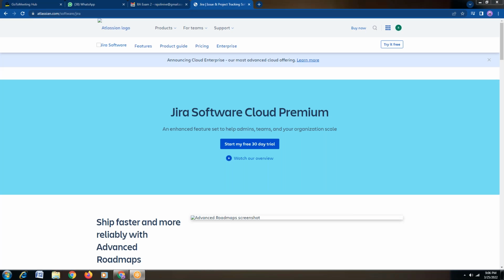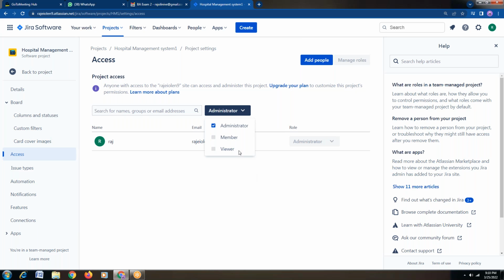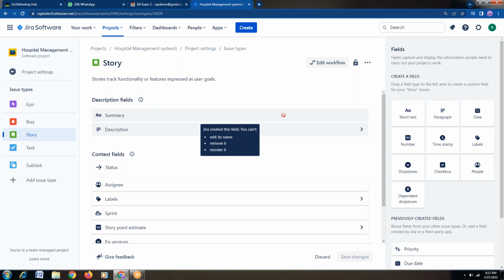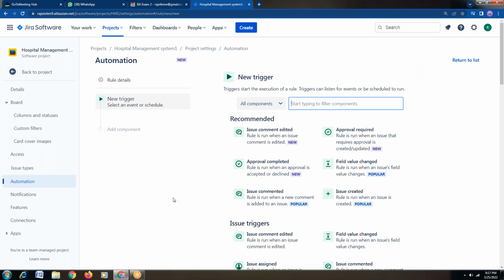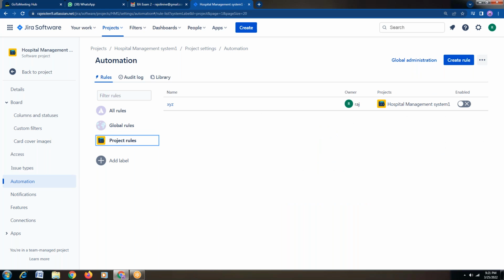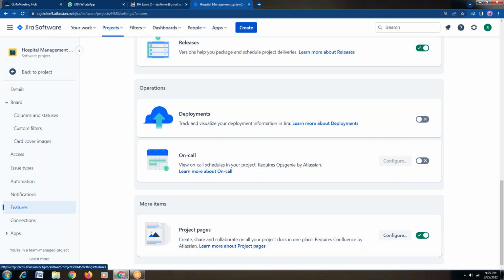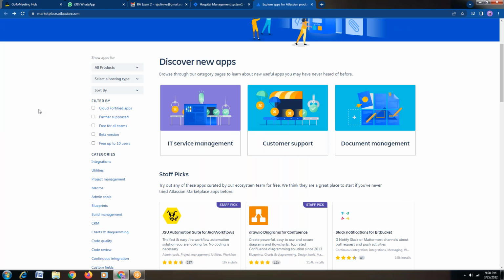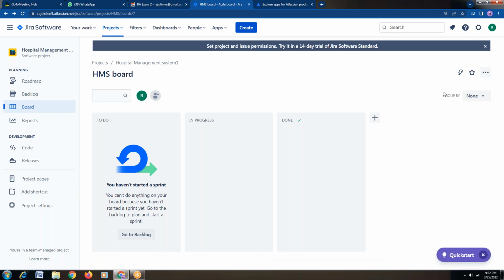Scrum Master session Video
scrum Master session video using JIRA , 91+ 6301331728 (whatsapp)